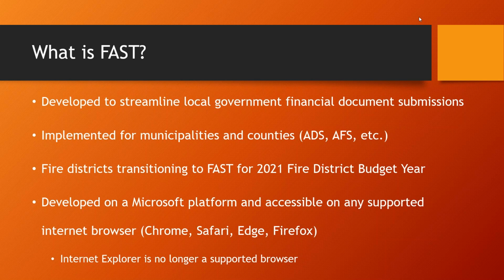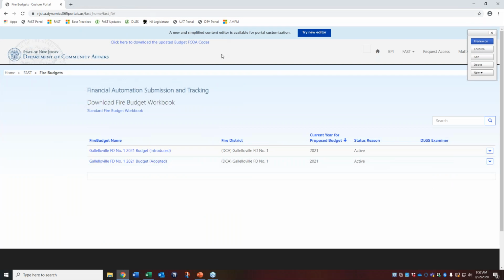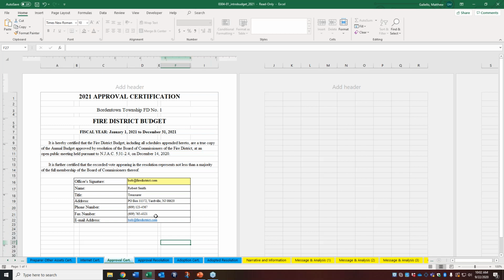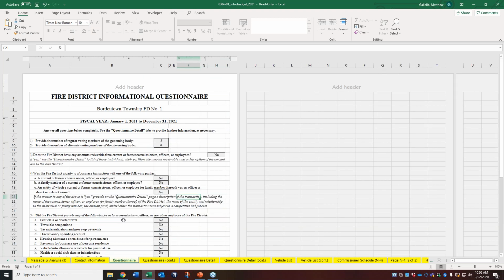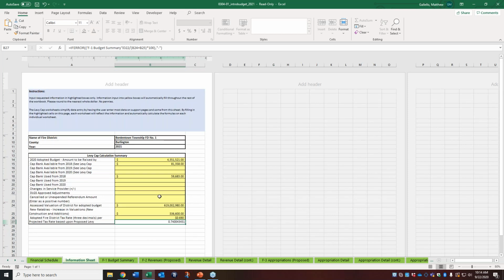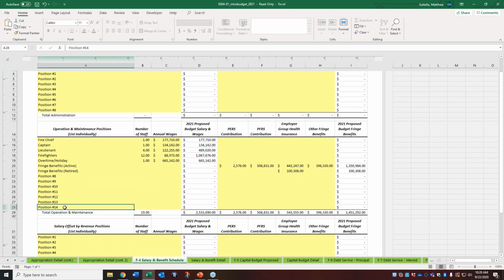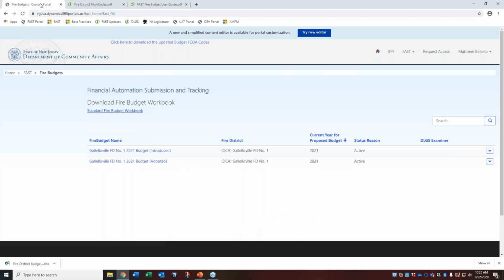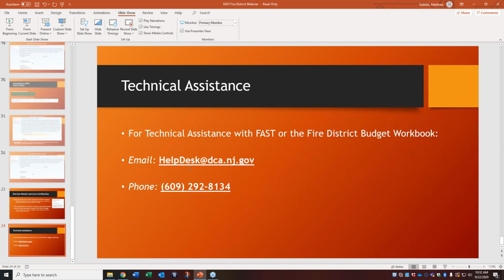FAST Fire District Budget 1